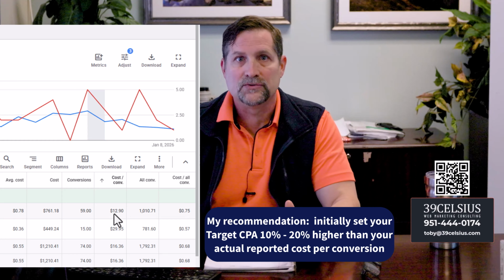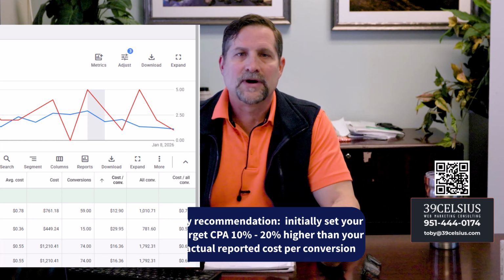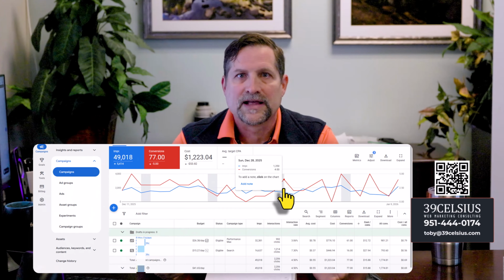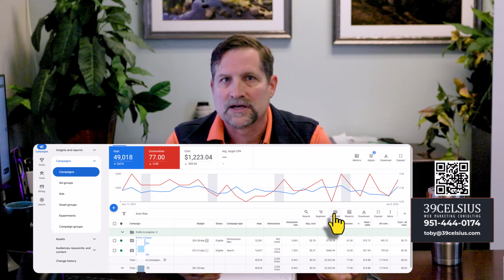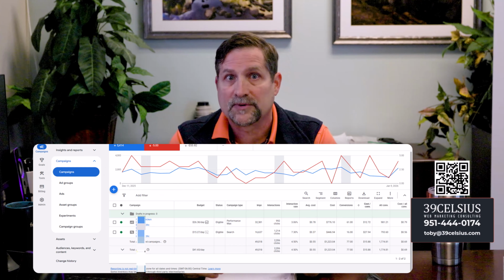Stop Bidding on Window Shoppers! 🚫 How to Use Target CPA to Guard Your Bank Account (Step-by-Step)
If you’re spending $50 on Google Ads but don't know if that's buying you a $1 lead or a $100 lead, you are flying blind. 💸

Most businesses are just "buying clicks" and hoping they turn into customers—but hope isn't a strategy.

In this video, we break down Target CPA (Cost Per Acquisition), a specific setting that acts as a guardrail for your bank account. It shifts your ad spend from a "pay-per-click" model to a "pay-for-results" model, ensuring you never overpay for a lead again.

In this video, you will learn:
✅ What is Target CPA? How to tell Google exactly what a lead is worth to you.
✅ Who should use it: Why this is critical for service businesses (plumbers, lawyers, etc.) and Performance Max campaigns.
✅ The "Hidden Trap": The #1 mistake business owners make when setting their bid that causes traffic to drop to zero overnight. 🚫
✅ The "Ratchet Down" Strategy: A step-by-step formula to set your initial bid correctly (hint: don't use your "dream number") and safely lower it over time to maximize ROI.

What's in this video:
0:00 Stop Wasting Money on Google Ads
0:29 The Problem with Buying Clicks
1:35 What is Target CPA?
2:22 Ideal Businesses for Target CPA
2:49 How AI Bidding Protects Profits
3:18 Critical Warning: Data Requirements
3:37 The #1 Mistake That Kills Traffic
3:55 The Correct Way to Set Target CPA
4:23 How to Find Your True Lead Cost
5:50 Step-by-Step Calculation Example
6:40 How to Lower Lead Costs Over Time
7:22 Next Steps & Free Google Ads Audit

Stop letting your budget disappear. Watch now to start bidding on customers, not just clicks! 🚀

📚 Additional Resources:
🔗Google Ads Conversion Tracking - Don’t run ads without it: Target CPA relies entirely on accurate data. If you haven't set up your "Primary Conversions" correctly, this bidding strategy will fail. Watch this video/read this post to get your tracking fixed first

👇 Need a Free Google Ads Audit?
If all this sounds overwhelming and you don’t have time to manage it yourself, let us help. We offer a Free Google Ads Campaign Audit to identify where you might be wasting money.

32605 Temecula Pkwy, Ste 305